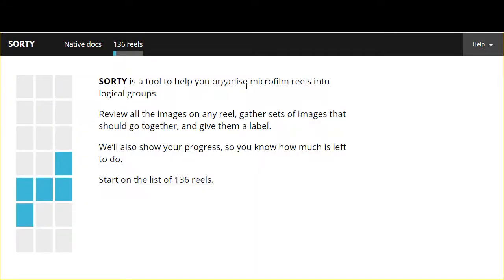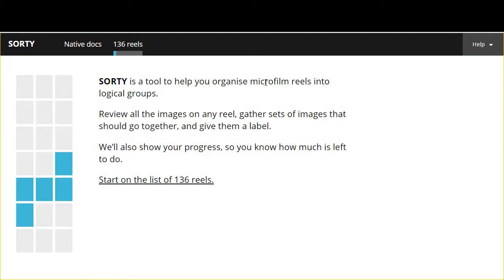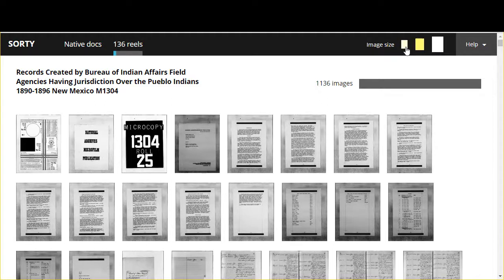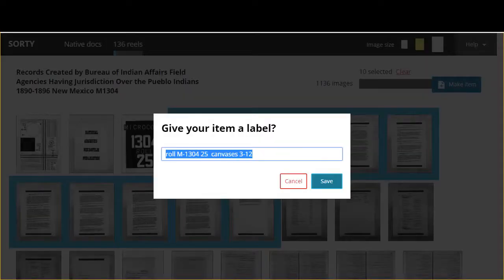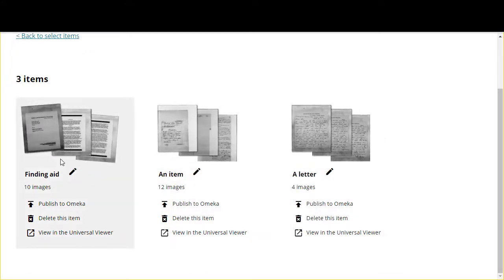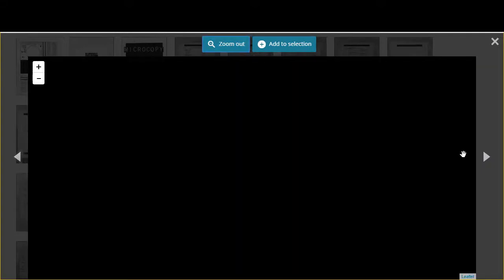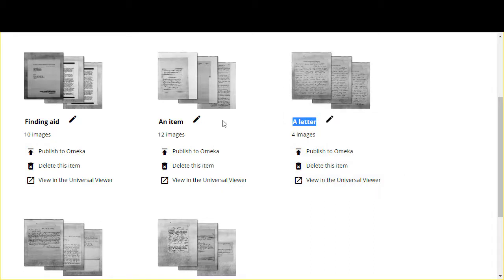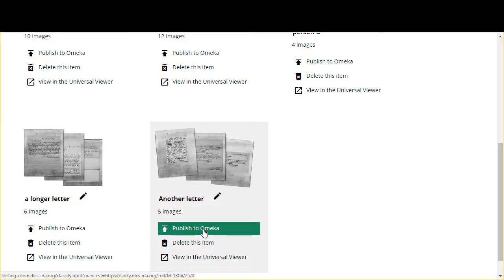Sorting Room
An application to sort large image sets into meaningful IIIF manifests